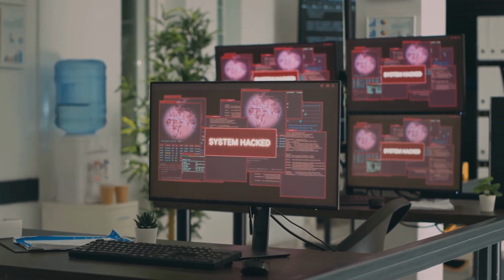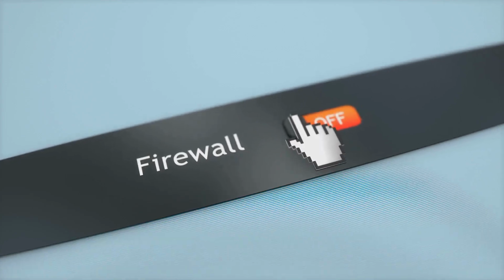CVE 2025 2711 ModSecurity Vulnerability 2025 03 04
In this eye-opening video, we dive deep into the ModSecurity vulnerability identified as CVE-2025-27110, exposing critical security risks for web applications. Learn how this vulnerability can be exploited and the potential repercussions it poses to your online assets. We’ll guide you through the details of the flaw, how to detect it, and the steps you can take to safeguard your systems. Protect your website from future attacks and keep your data secure!